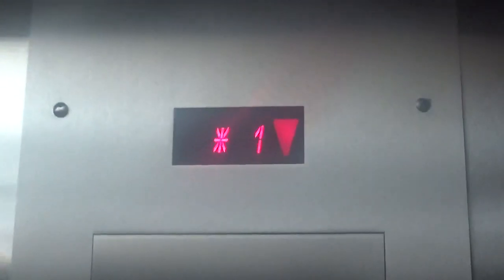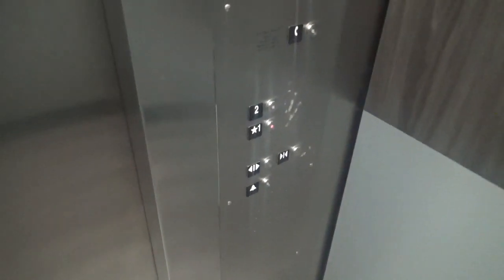Schindler HXpress HT VR Hydraulic Elevator @ Macy’s Women Meadowood Mall - Reno, NV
This was an Otis Lexan before Schindler got hold of this modernizing it with HXpress...
Modernized in 2017
Brand: Schindler
Maintenance: Schindler
Speed: 100 FPM
Fixtures: HT Vandal Resistant
Installed by: Macy’s
Modernized by: Macy’s
Controller: Microprocessor
Door Safety: Sensors
Death Trap Rating: 0/14
Motor Pump: Submersible
Motor Pitch: B-flat